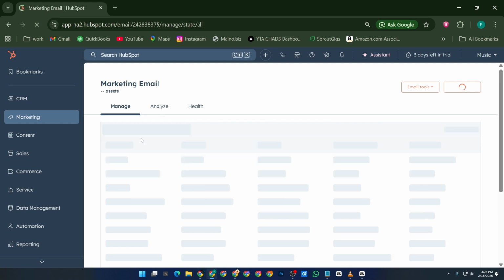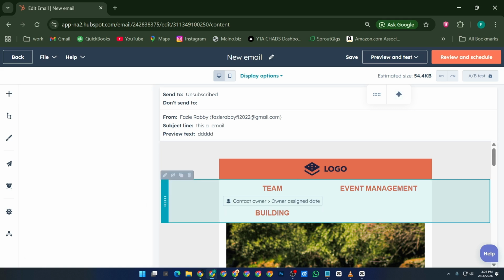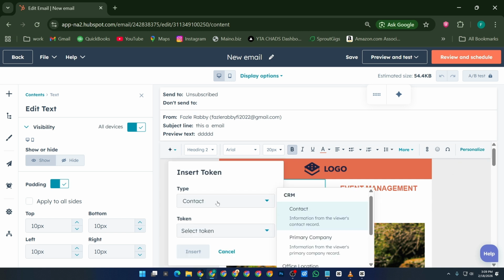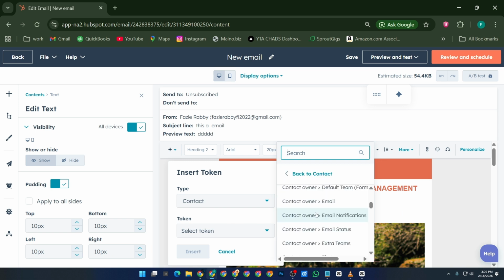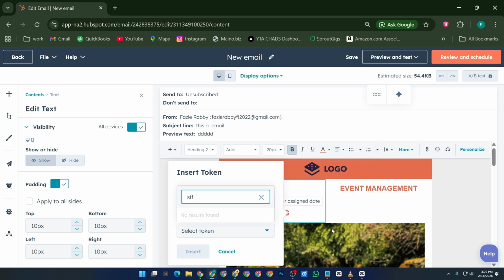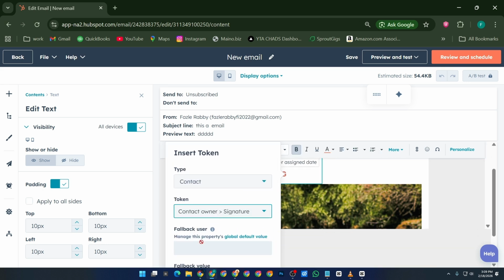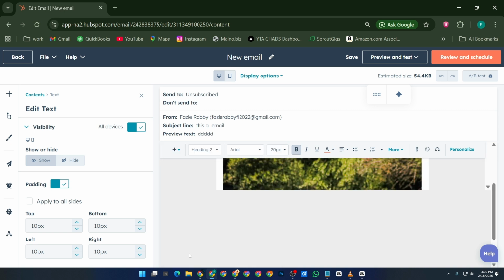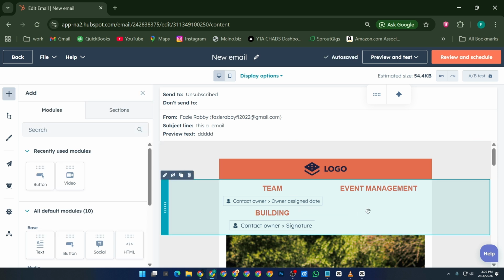How to Use a Personalized Signature in Marketing Emails in HubSpot – (2026) Step-by-Step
Learn how to use a personalized signature in marketing emails in HubSpot by creating or editing your email template, inserting personalization tokens for names, titles, or contact details, designing the signature layout, applying branding elements, and testing emails to ensure each recipient receives a customized, professional sign-off that enhances engagement and builds trust.